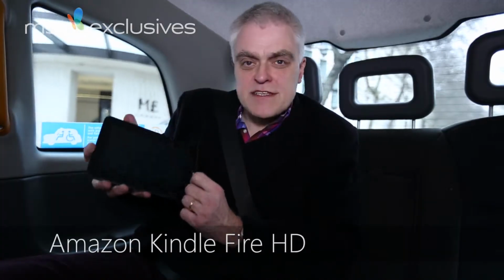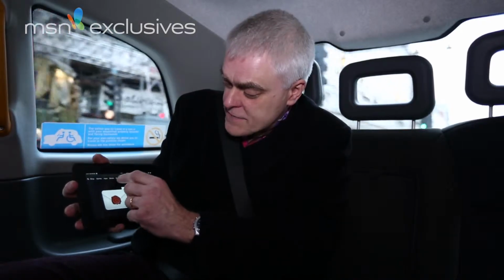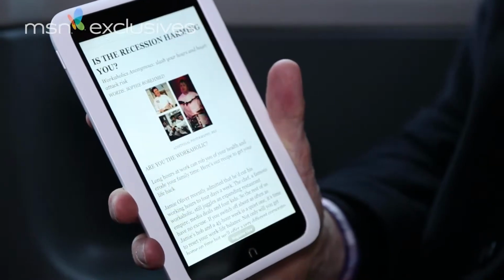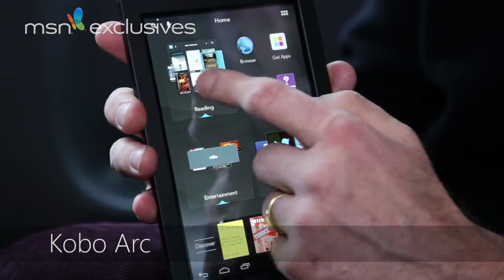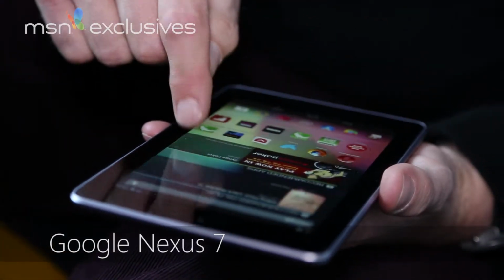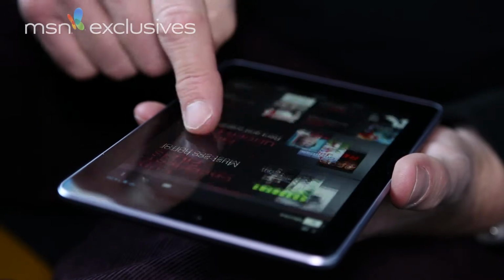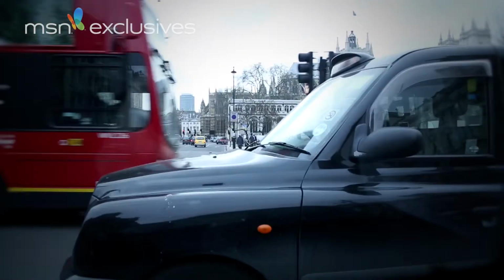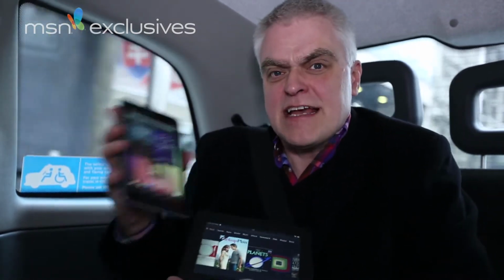Jon Bentley -- Inspect the gadgets: 7 inch tablets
MSN Tech Correspondent Jon Bentley looks at the best of the current lineup of 7 inch tablets.